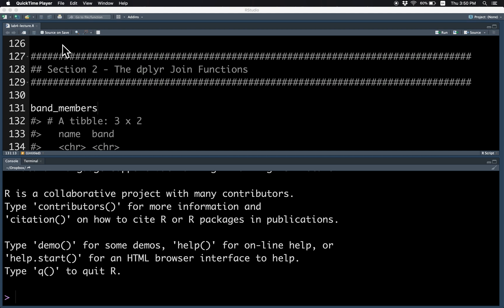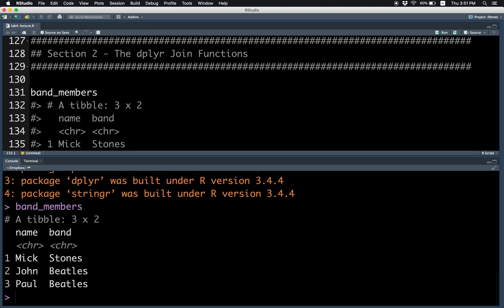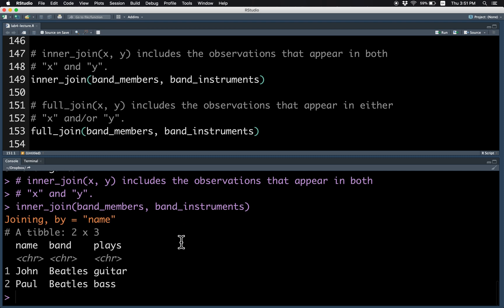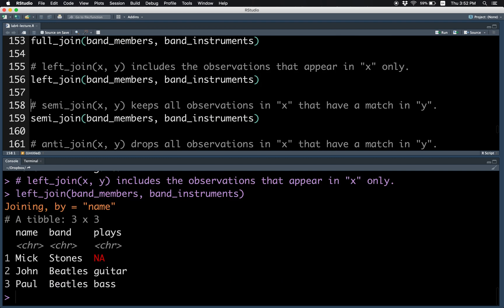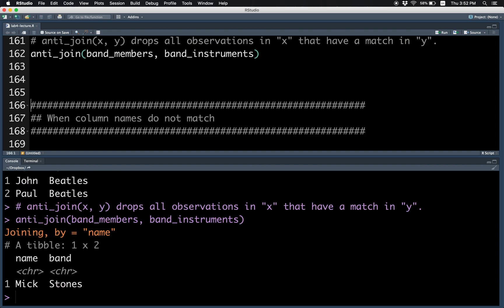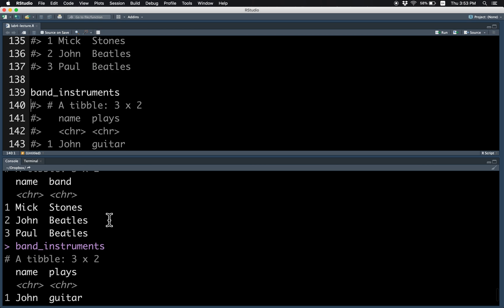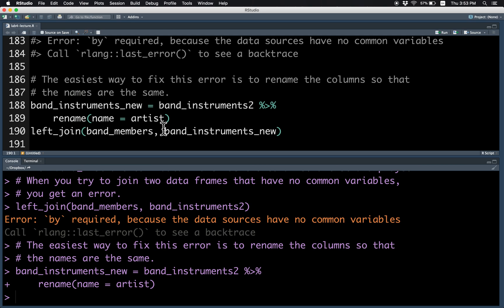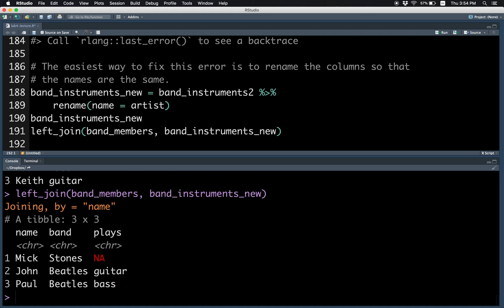MS3253 Lecture 5C – Relational Data & dplyr Joins (script)